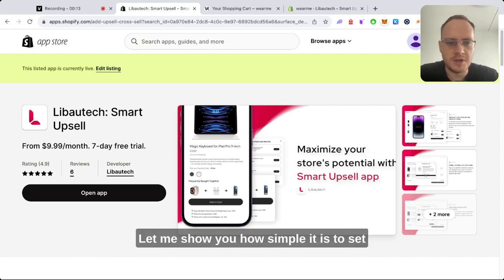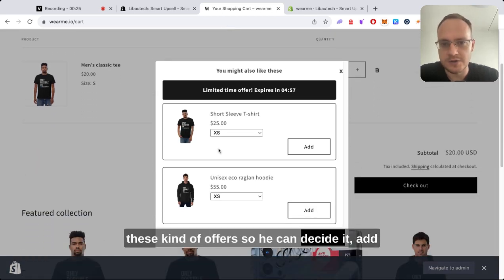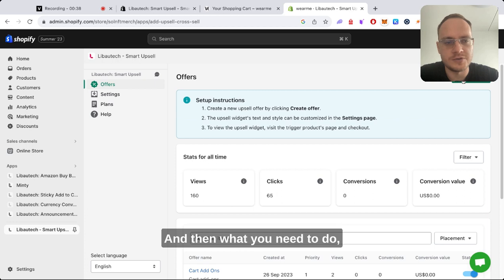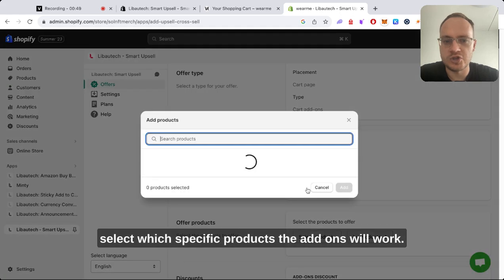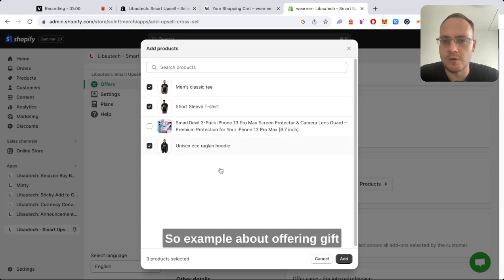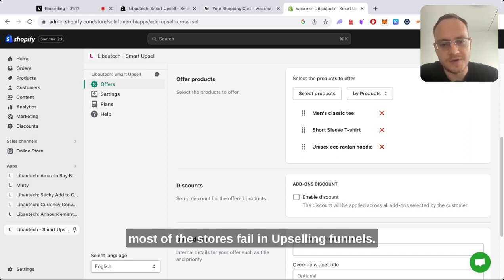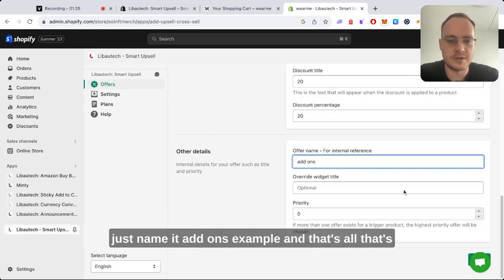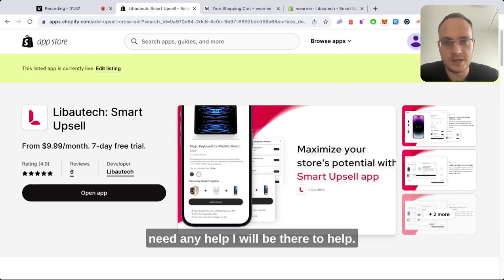How To Setup Cart Upsell Popup Offer on Shopify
Learn how to set up a cart upsell or downsell with add ons feature using the Libautech Smart Upsell app. This video tutorial shows you step-by-step how to create an offer on the Cart page.